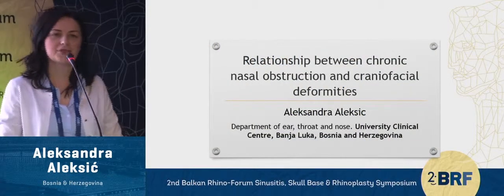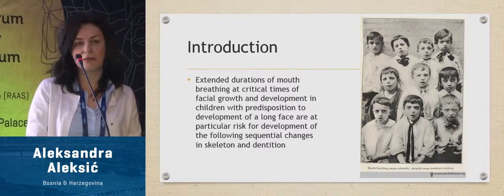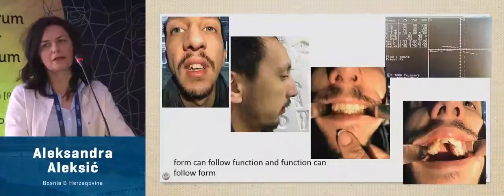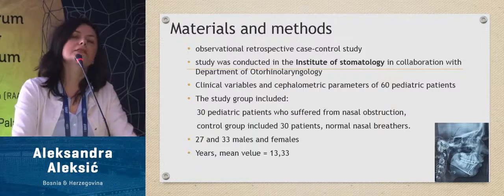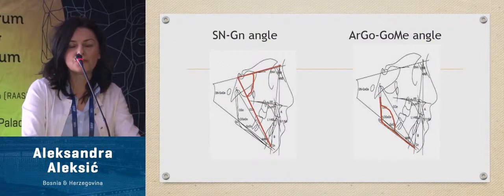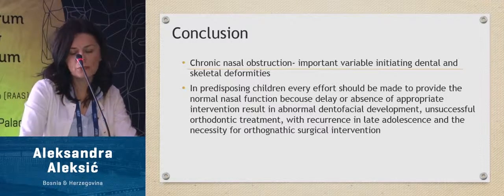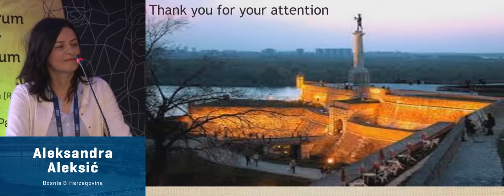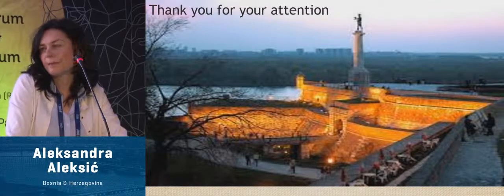7. Aleksandra Aleksić - 2nd Balkan Rhino forum - 6th April 2019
Relationship between chronic nasal obstruction and craniofacial deformities
Aleksandra Aleksić, Banja Luka, Bosnia &amp; Herzegovina